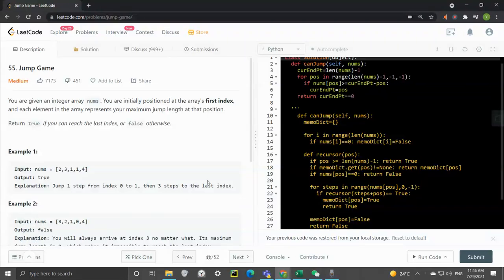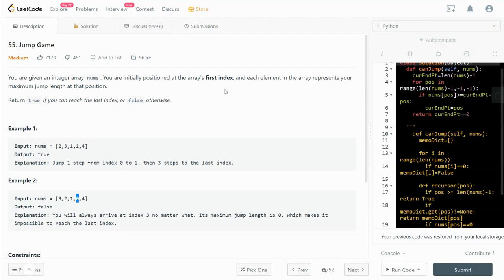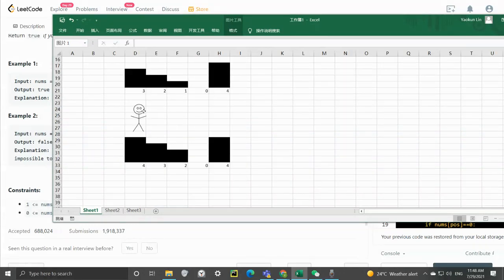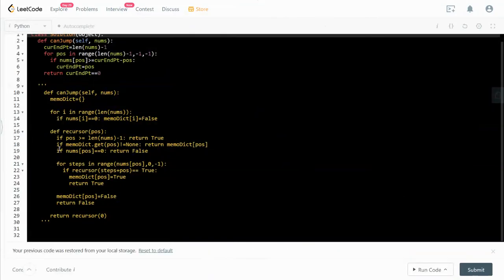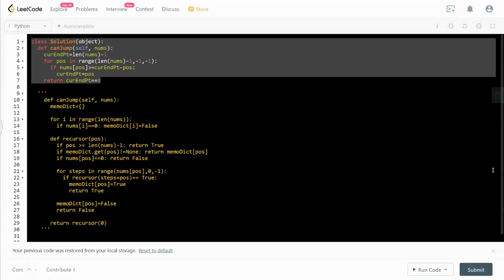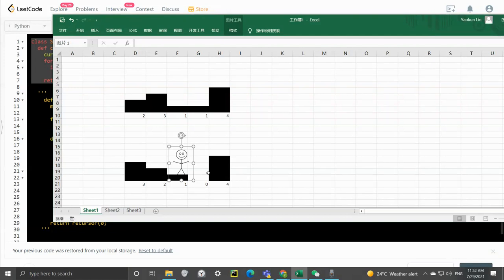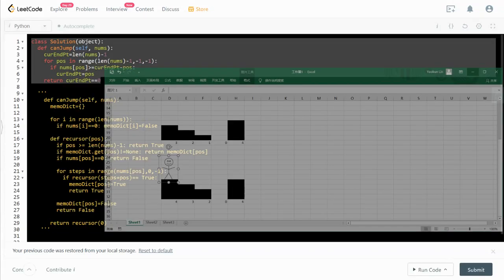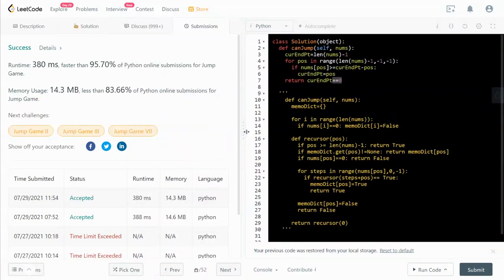Leetcode 55. Jump Game| FAANG Coding Question | Python